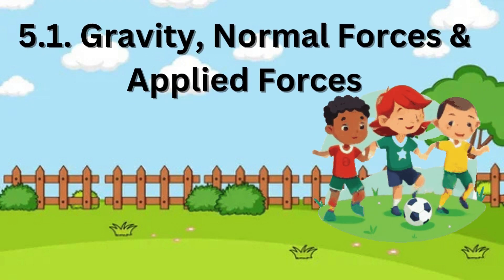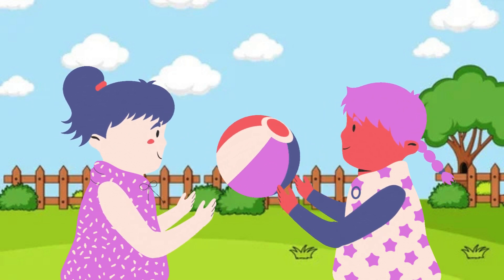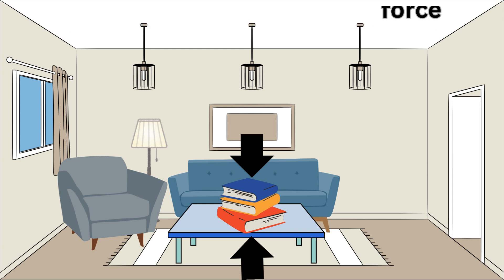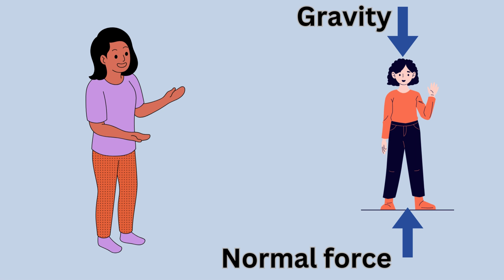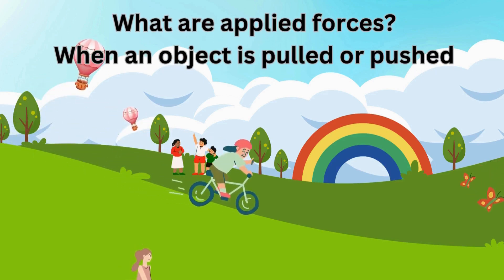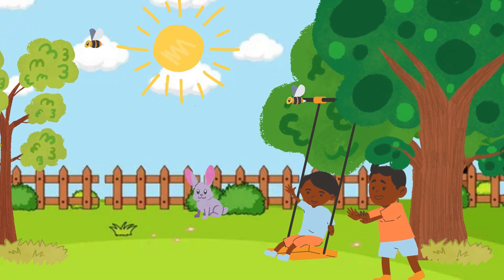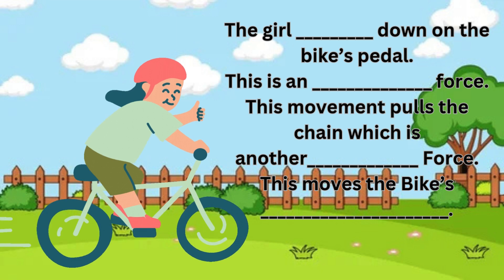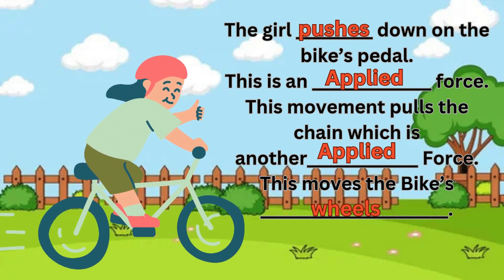Gravity, Normal Force & Applied Force Explained | Stage 5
Learn about gravity, normal force, and applied force in this Stage 5 physics lesson! This easy-to-understand explanation will help students grasp key force concepts with real-world examples. Watch now and master the basics of forces and motion!

✅  About Channel name.
Welcome to Mu & Me, the ultimate educational channel for kids! Join us as we embark on a journey of fun and interactive learning, offering a wide range of engaging videos and activities. Watch, learn, and grow with our captivating content designed to foster your child's development and curiosity.
Fun educational videos for kids
Learn and play with Mu & Me
Engaging learning content for children
Interactive educational videos for toddlers
Alphabet and number learning for kids
Creative activities for children
Educational cartoons for preschoolers
Developing cognitive skills through play
Colorful and engaging educational content
Nursery rhymes and songs for kids
Science experiments for young learners
Educational videos for early childhood development

What is gravity and normal force in physics?
Applied force examples in real life
Gravity and normal force explained for beginners
Understanding normal force in physics for Stage 5
Physics lesson on gravity and forces for students
Difference between applied force and normal force
How does gravity affect normal force?
Normal force and gravity interactive explanation
Forces and motion lesson for Stage 5 physics
Applied force and its effect on motion
How normal force balances gravity in physics
Stage 5 science forces and motion explained
Understanding Gravity, Normal Force & Applied Force | Stage 5 Science"
"Forces in Action: Gravity, Normal & Applied Force Explained Simply"
"Physics Lesson: Gravity & Normal Force Explained for Stage 5 Students"
"Applied Force, Gravity & Normal Force - Easy Physics Breakdown"
"Mastering Forces: Gravity, Normal & Applied Force in Physics
Physics forces lesson for kids
Gravity and normal force relationship
Applied force and Newton’s laws
Stage 5 physics explained simply
How to calculate normal force in physics
Understanding force and motion in science
Forces acting on objects in everyday life
Basics of applied force and normal force
How normal force opposes gravity
Science video on forces and motion
Key forces in physics for students
Normal force calculation made simple